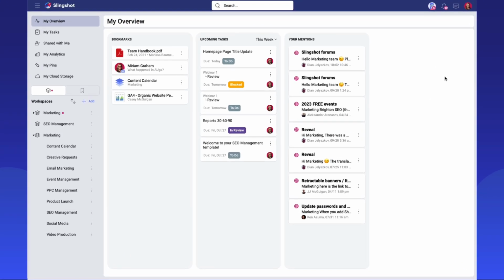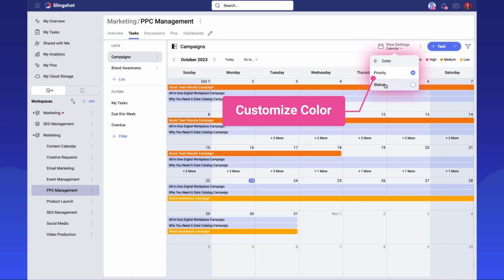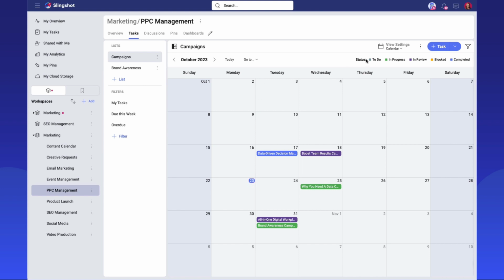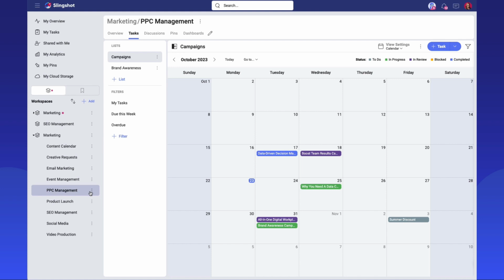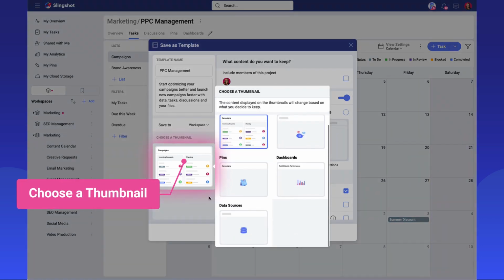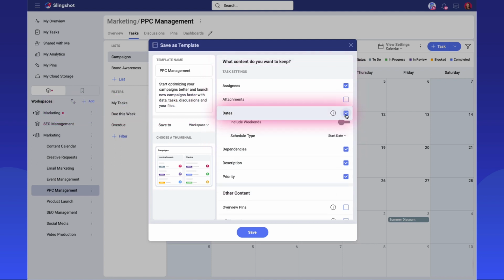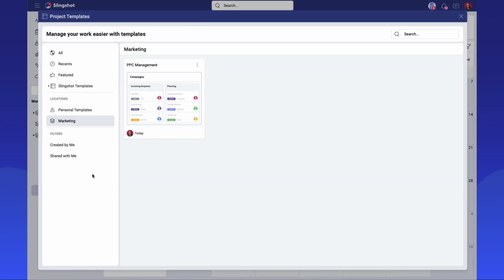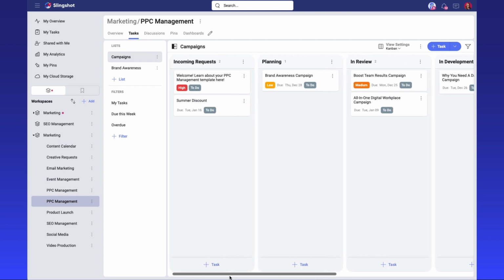What’s New in Slingshot: Boost Your Work with Custom Templates and Calendar View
Slingshot’s new update is here and this quick video will take you on a journey to get to know our new features built to save time, optimize work, and boost productivity – Calendar View and Custom Templates.

Get familiar with the new additions and learn to:

• Utilize and manage Calendar view and have a new and improved view of tasks, zoom in on the month, week, or day, and have a quick overview of upcoming high-level projects and better organization of your tasks.

• Create, save, and reuse every template you ever create, empowering yourself to save any of your projects or workspaces, complete with tasks, processes, assignees, dashboards, and important files. Time to kick off any project with a click!

Want to start your own journey to productivity with Slingshot? Go here to start